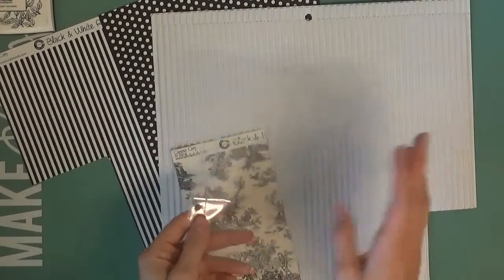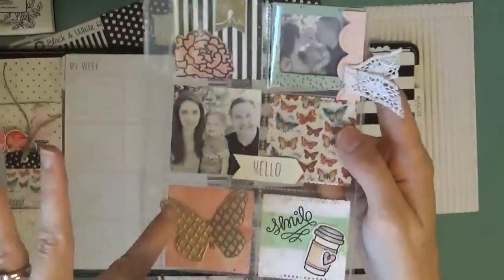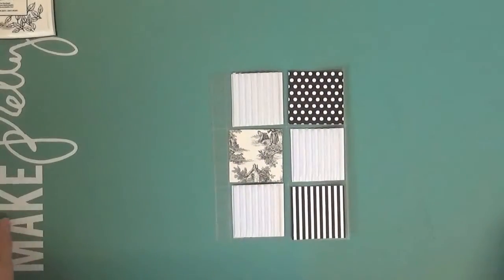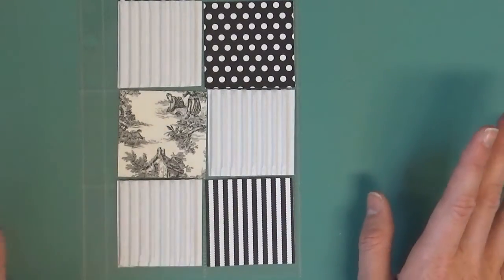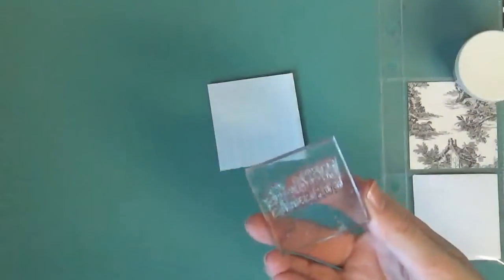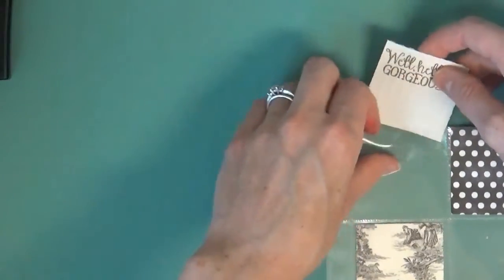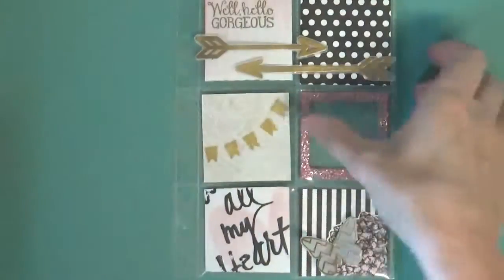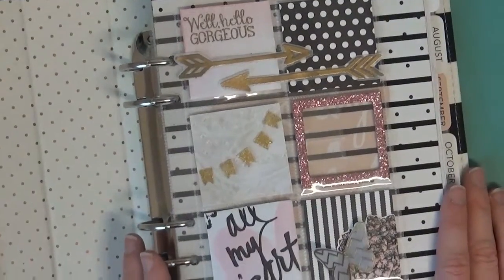Creating a Heidi Swapp Pocket Page with Canvas Corp Papers!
I am new to creating pocket pages but I have done a few now and love it! For this one I wanted to show how well Canvas Corp papers fit with my Heidi Swapp memory planner.

Stalk Me!

Happy Crafting!